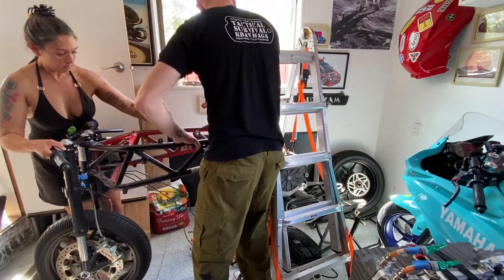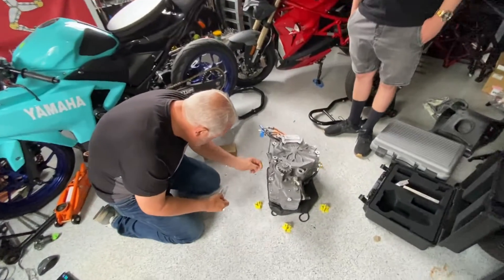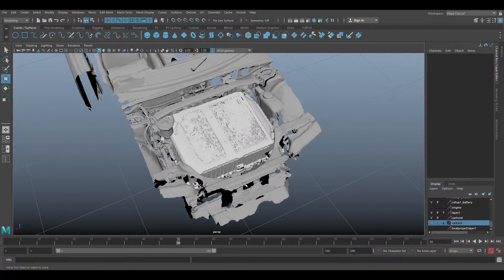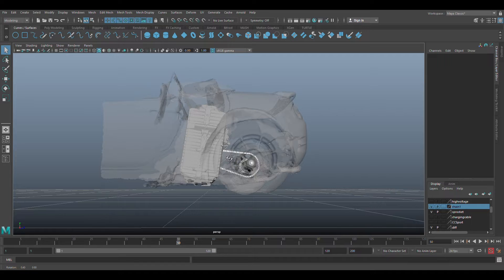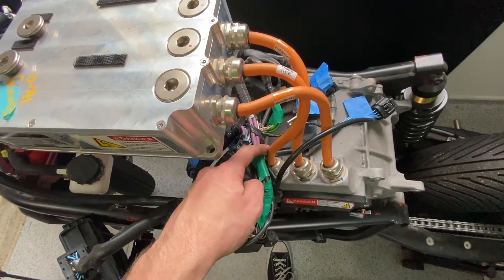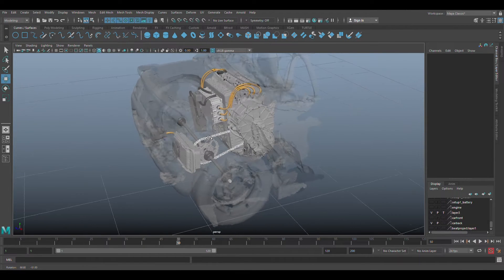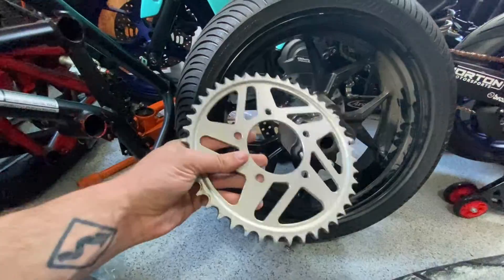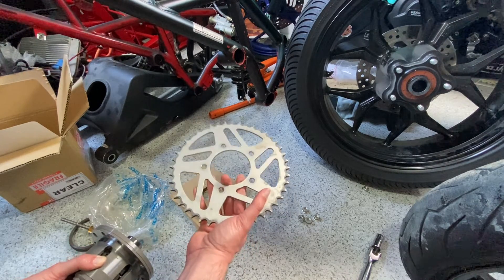Electric Honda Beat Conversion - Episode 5 - 3D Scanning the Energica Parts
Let's digitize this stuff and see if it fits in the car!

🏍 Vehicles: 1994 Honda Beat + 2018 Energica Ego

- newzeroland -